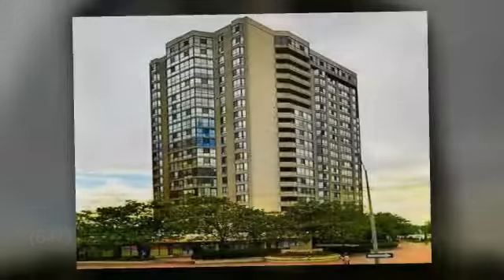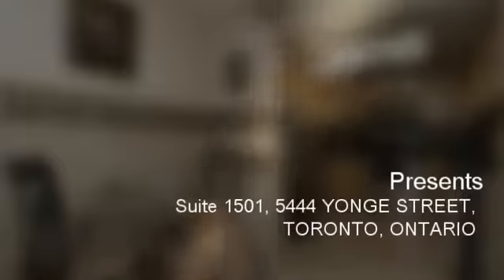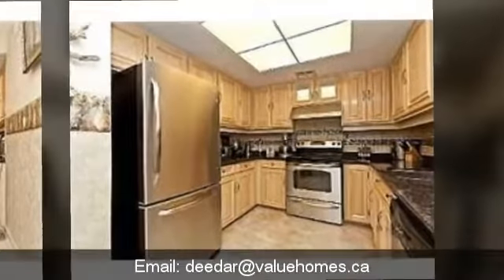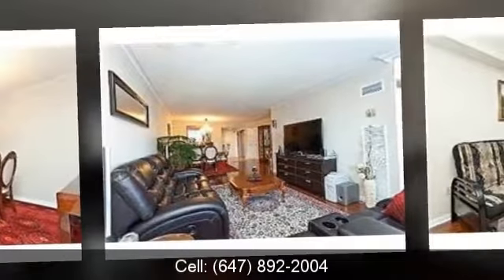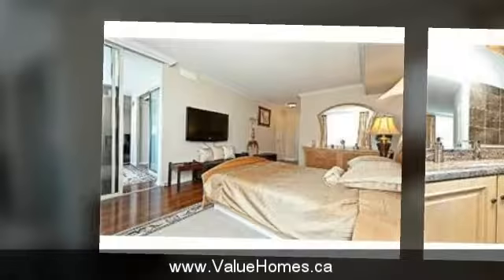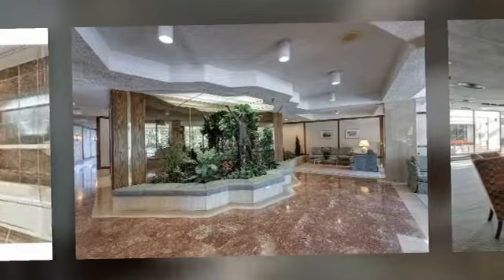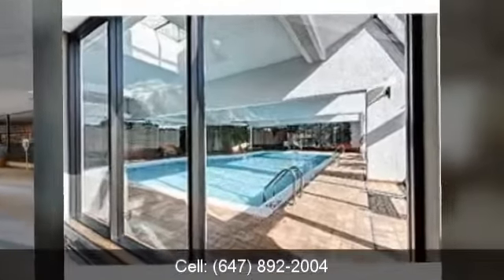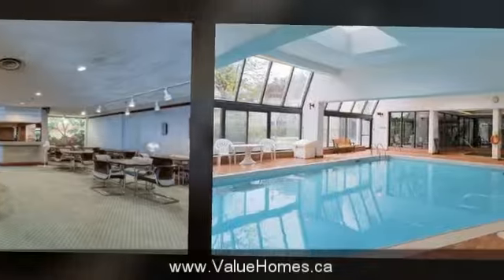5444 Yonge St